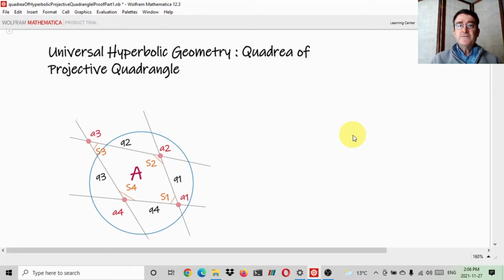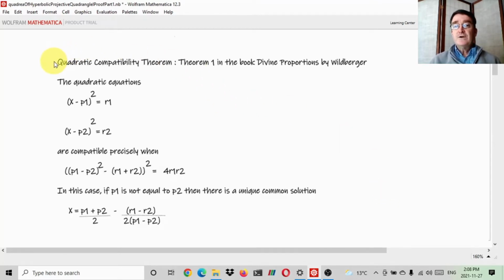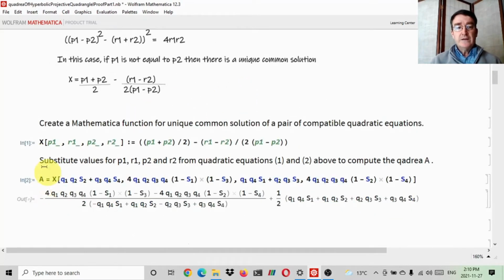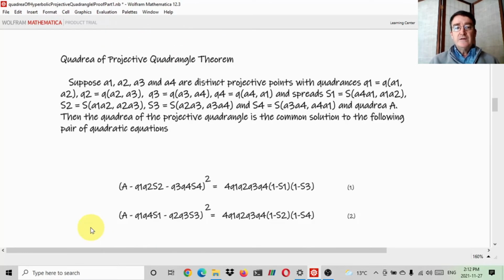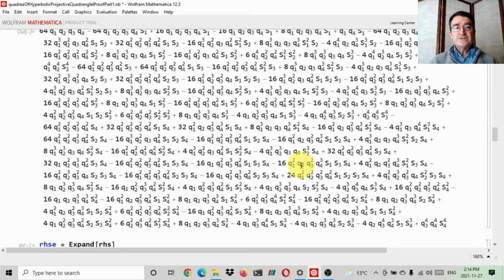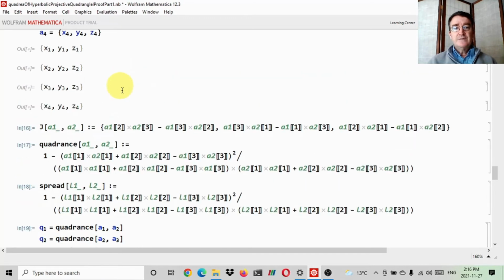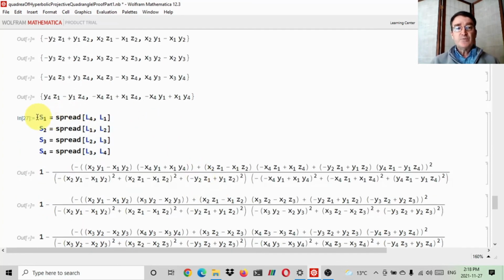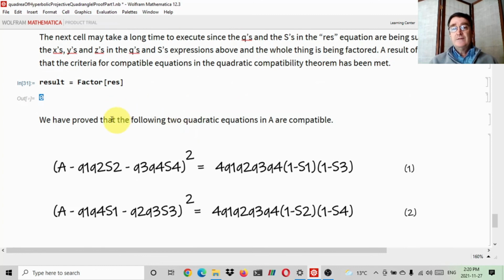QuadreaOfProjectiveQuadrangleTheoremProofPart1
This video is Part 1 of a proof of the Quadrea of the Projective Quadrangle Theorem given in a Wolfram Mathematica notebook. Research paper is located here:

The is the second in a series of videos on the Quadrea of the Projective Quadrangle. The first video can be found here.

This video gives the proof that a pair of quadratic equations for the quadrea of a projective quadrangle are compatible.

The Wolfram Mathematica notebooks used in the proof can be found on github here.